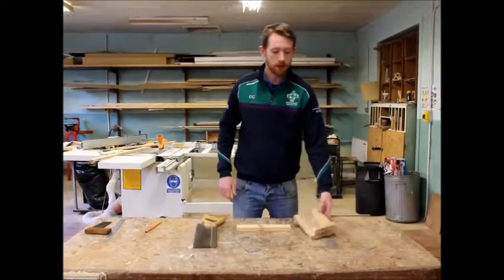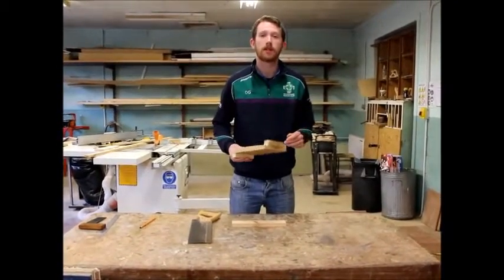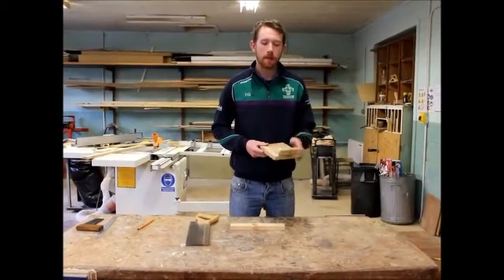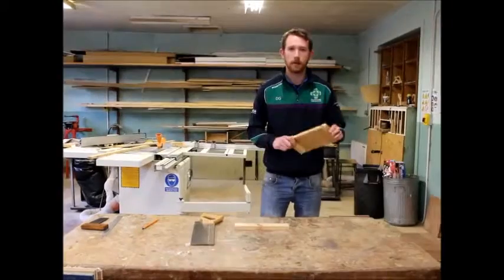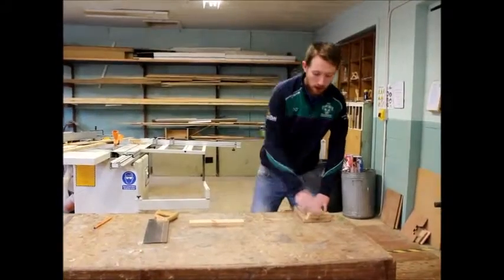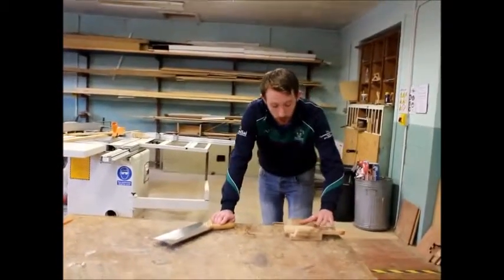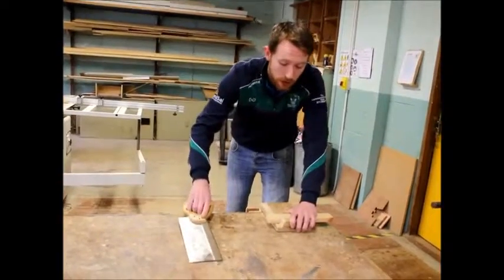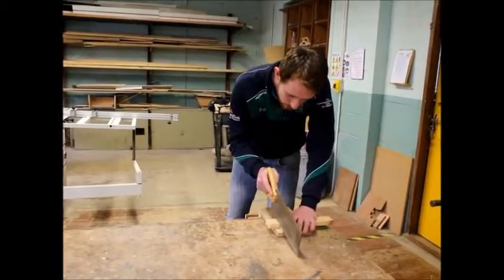How to use a bench hook